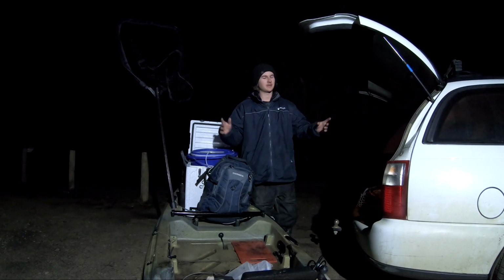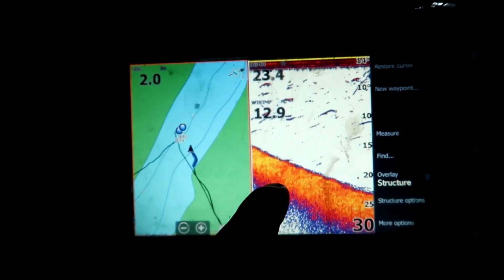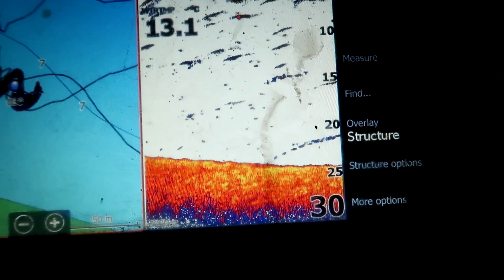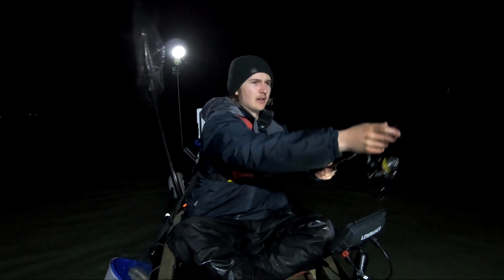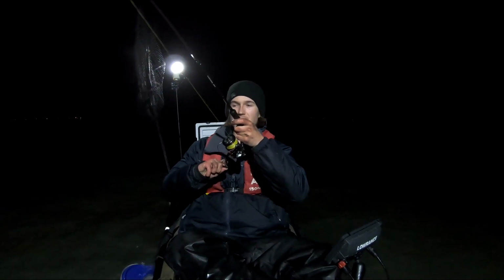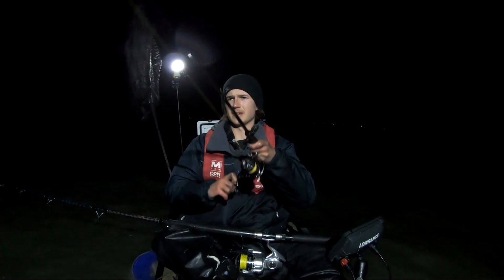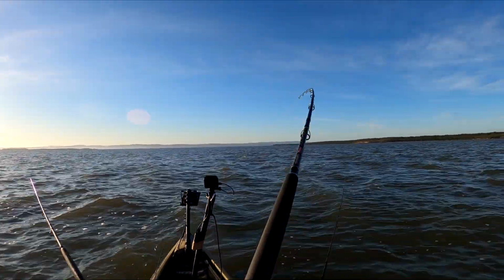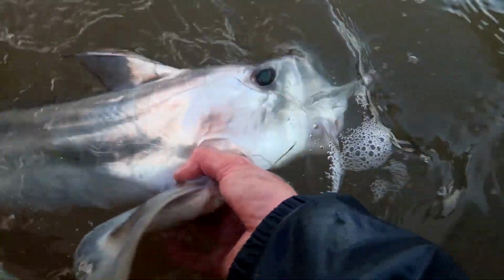I Caught A Mutant Shark While Fishing!?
Welcome to another Westernport video, in this one we catch a mutant shark or otherwise known as an Elephant shark! We also loose a giant snapper and land a nice gummy shark!

-Fishing Gear-

Heavy Setup
-Shimano T-Curve 10-15kg
-Shimano Saragosa 10,000
-PowerPro Braid (50lb)
-Ocea Flurocarbon (60lb)

Medium Setup
-Shimano Raider 802 Egi
-Shimano Stradic Ci4+ 4000
-PowerPro Braid (20lb)
-Ocea Flurocarbon (60lb)